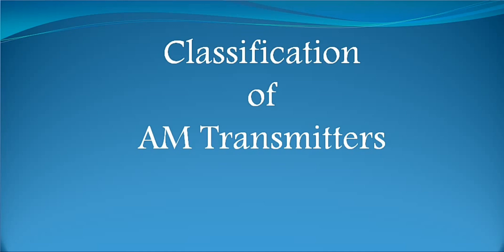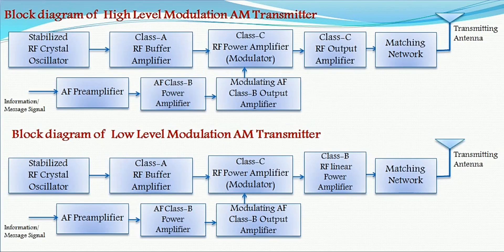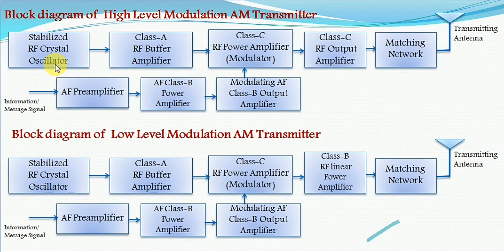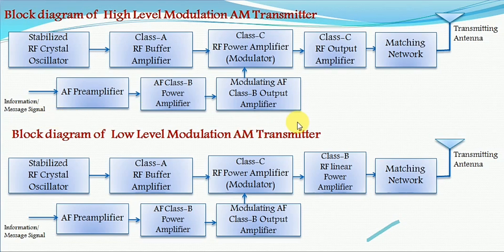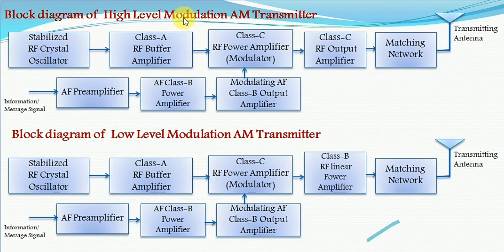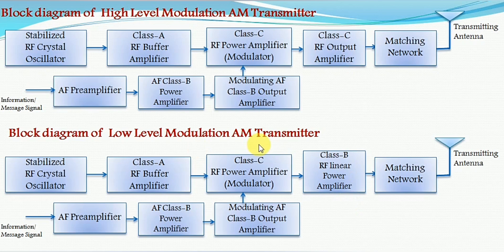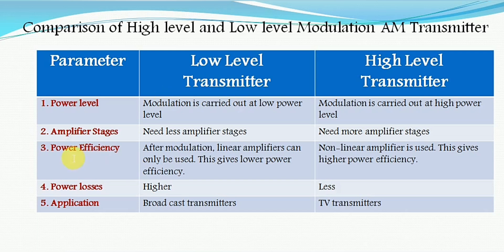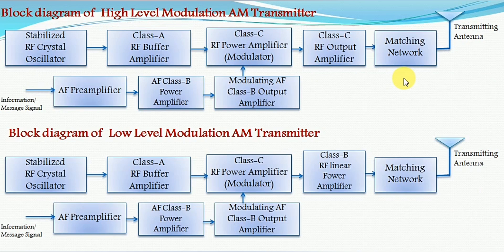Classification of AM Transmitters || uLearn EduOnline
This video explains:
1. How the AM Transmitters are classified?
2. Block diagram of High level modulation AM transmitter is explained.
3. Block diagram of Low level. modulation AM transmitter is presented.
4. Comparison of both high level and low level modulation AM Transmitters are explained in brief.

uLearn EduOnline
analog communication